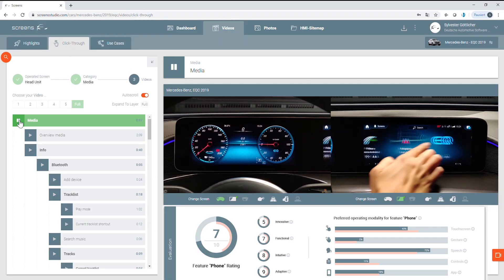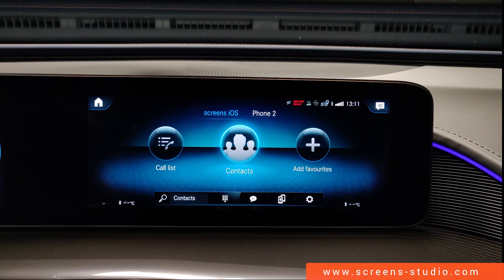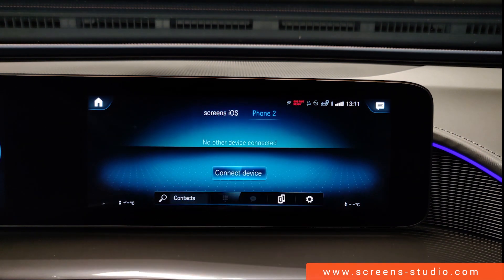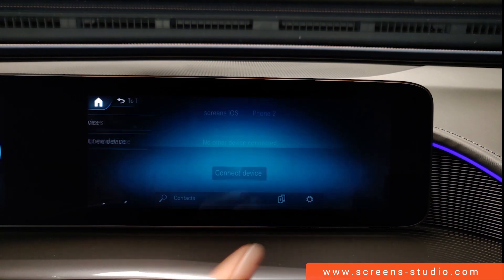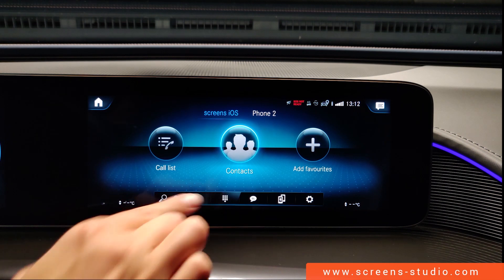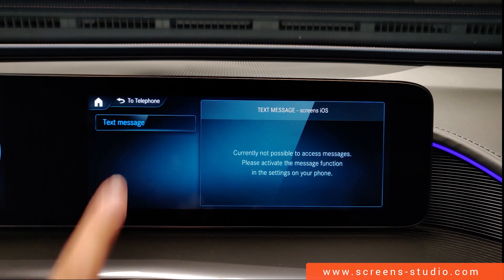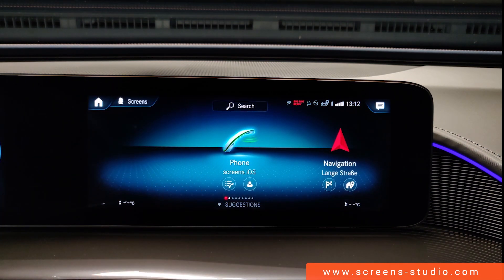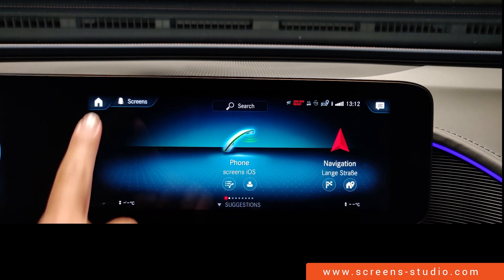Mercedes-Benz EQC 1886 I Head Unit I Telephone I 2019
to see even more high quality videos of car HMIs